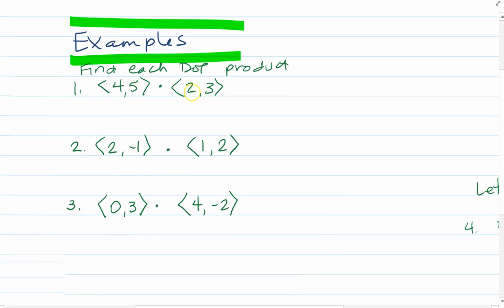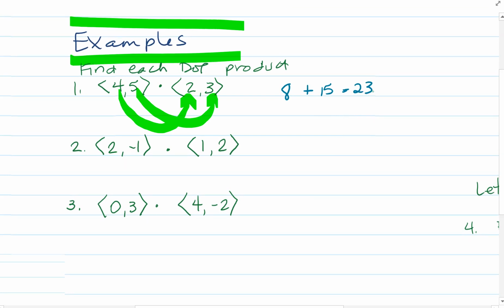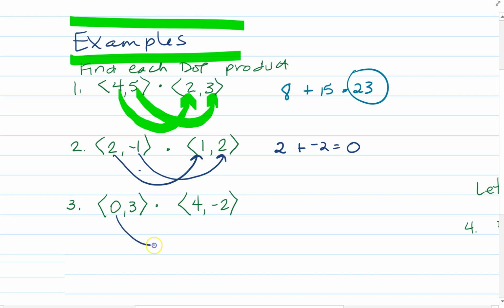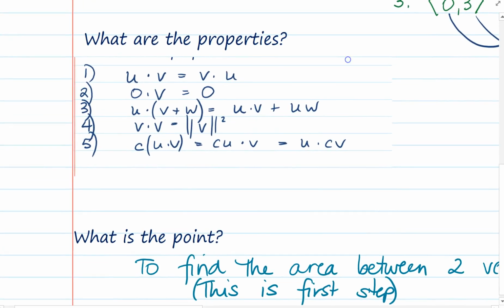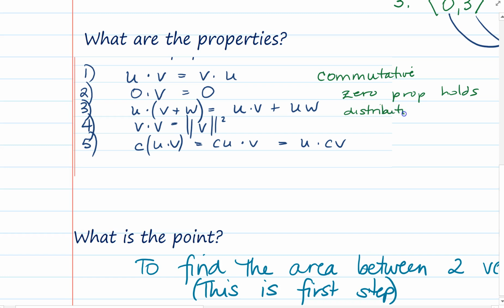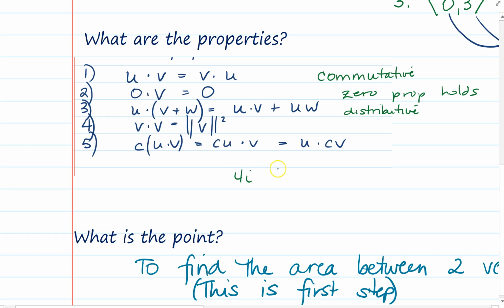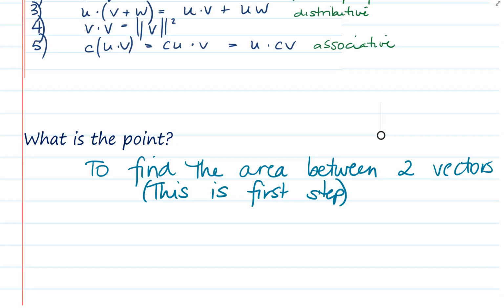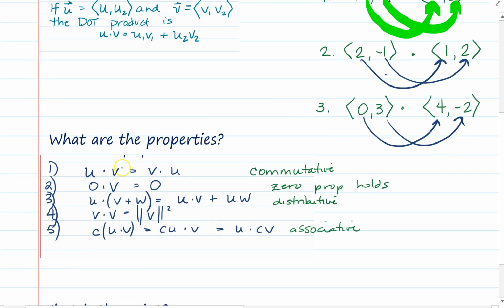3 4 Find the DOT product